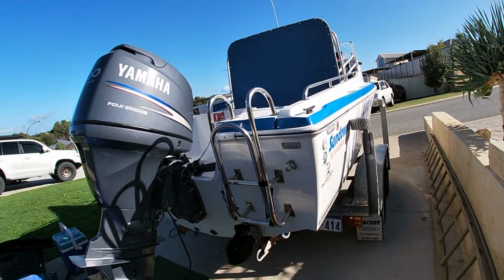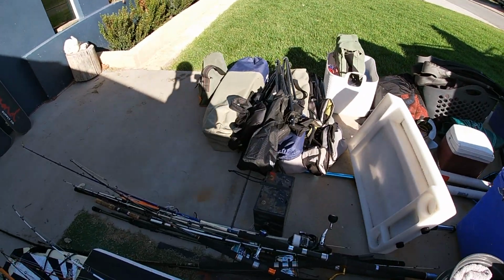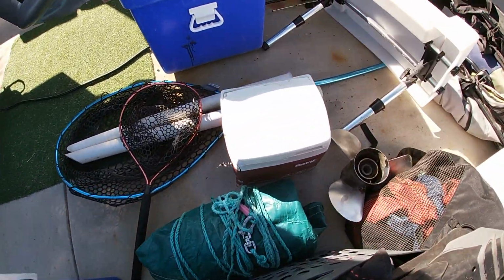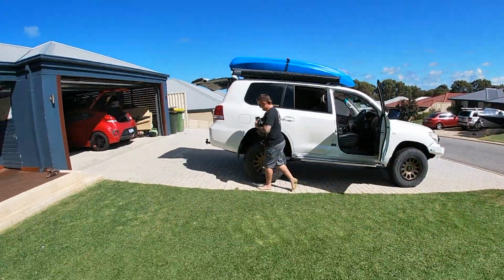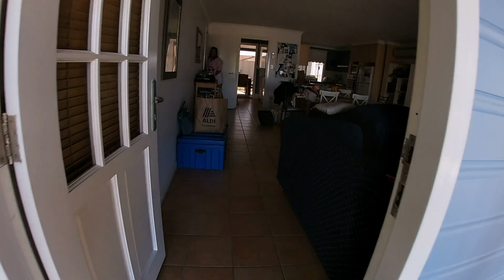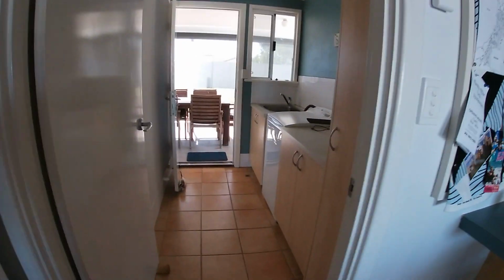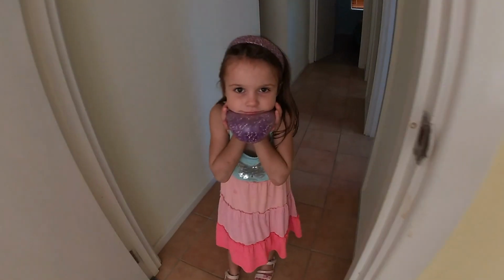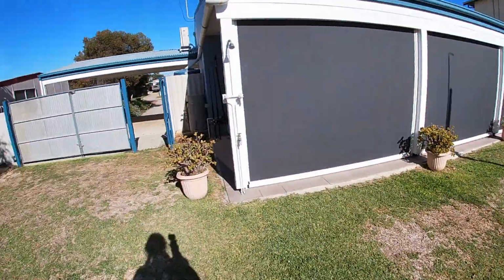Part 1 Jurien Bay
Join us on a thrilling beach holiday filled with diving and adventures! Explore the vibrant underwater world, soak up the sun on turquoise beaches, and indulge in exciting activities like snorkeling, 4x4 & hand feeding giant stingrays.